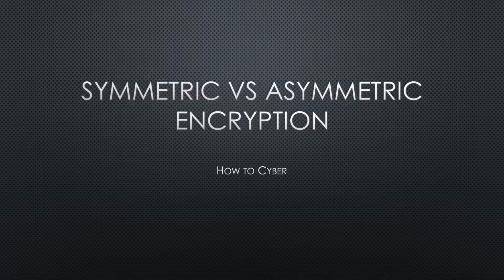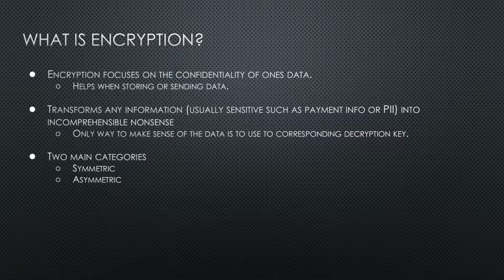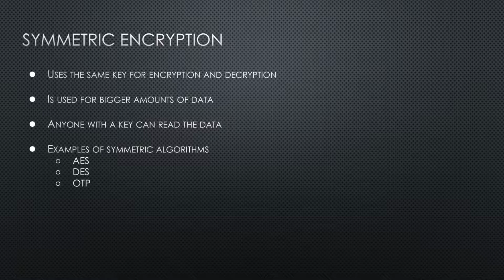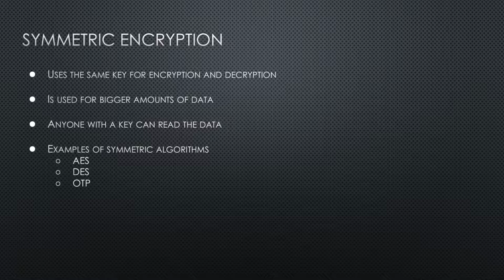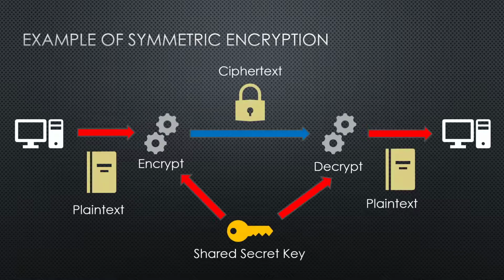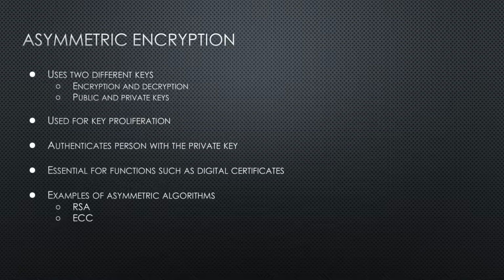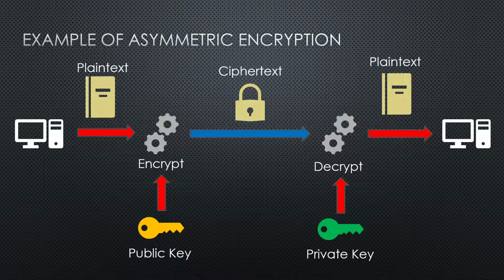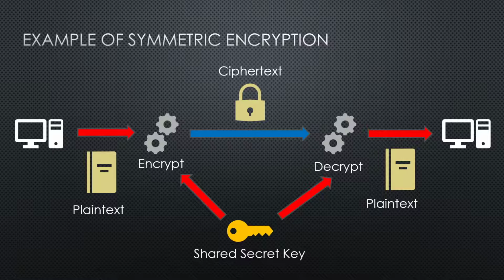Symmetric vs. Asymmetric Encryption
Today we will go over the aspects of both symmetric and asymmetric encryption methods. We will go over why they are called such, when and how to use them, and some basic examples of implementation.

Please let me know if I am incorrect about anything, or should add something to my videos! I am always happy to listen, and will fix something ASAP.;